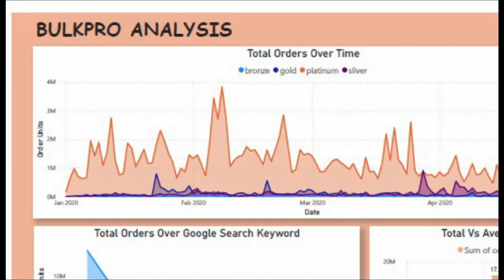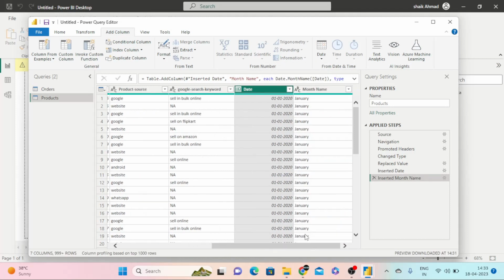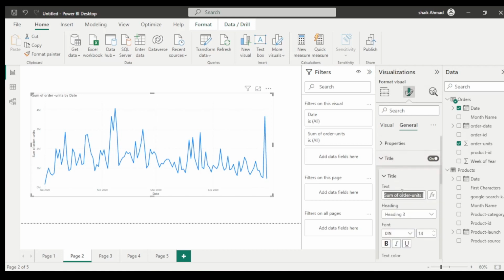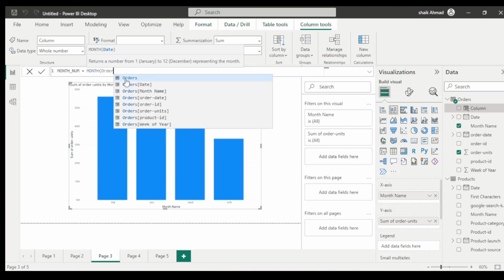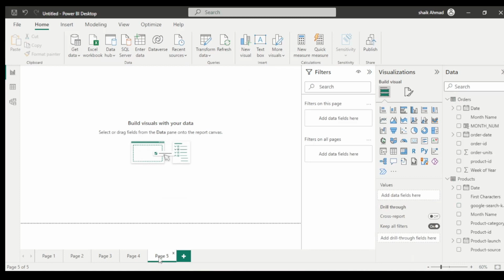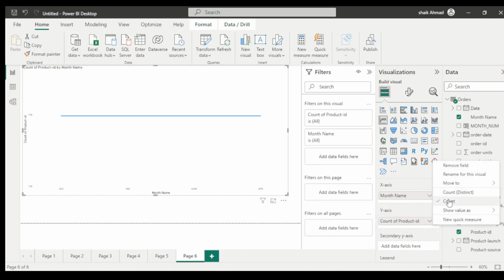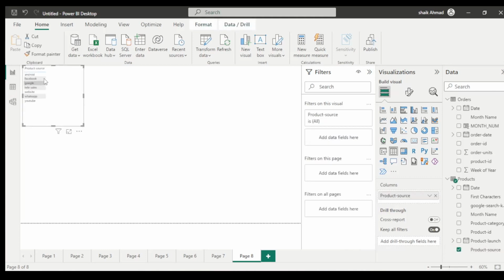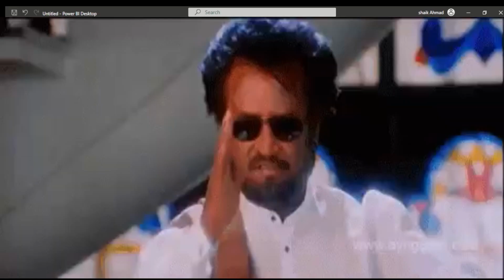POWER BI DASHBOARD CREATION FROM SCRATCH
📊 BulkPro Company Dashboard: A Comprehensive Analysis 📈

I am excited to share my latest comprehensive Power BI Dashboard for analyzing BulkPro Company's data!

I've combined two datasets - orders and products - to create insightful visualizations.

Here's a breakdown of the process I followed and the visualizations I created:

1. Data Import & Cleaning: Imported the raw data and performed necessary cleaning to ensure accurate and reliable analysis.

2. Column Creation: Added new columns tailored to the analysis requirements.

3. Data Model: Combined the two data tables into a single, cohesive data model.

4. DAX Measures: Created new measures using Data Analysis Expressions (DAX) for enhanced visualization.

5. Slicer: Implemented a slicer to easily filter and visualize product categories.

6. Visualizations:
* Total orders over time per category
* Total orders per month per category
* Total orders based on Google search keywords
* Total vs average orders on a weekly basis
* Total unique products onboarded each month
* Top 10 products based on total order units
* Total number of orders per source